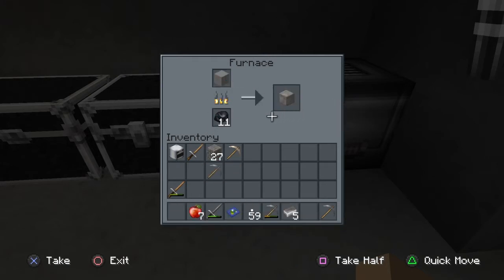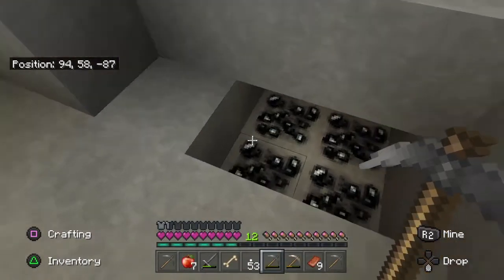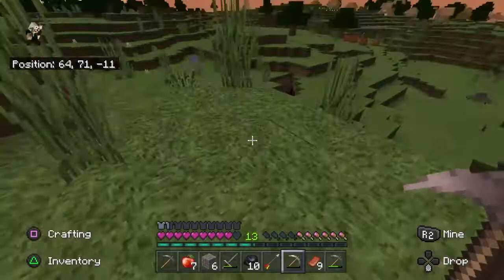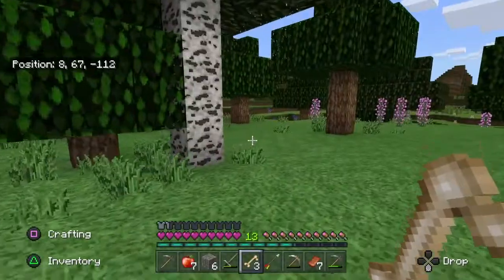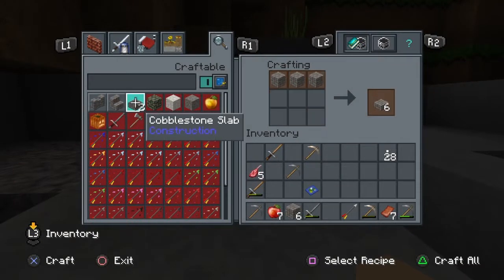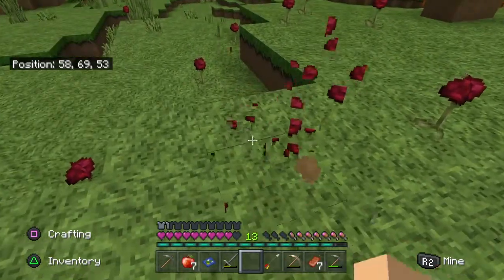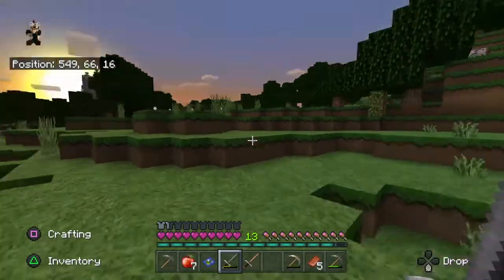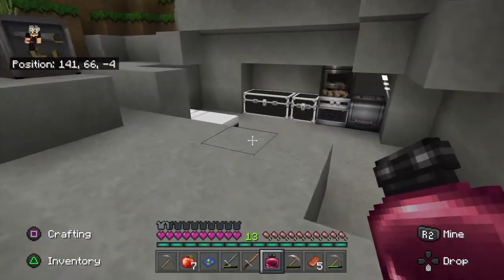ooh a husky | Minecraft survival ep.2 w/ Hybrid